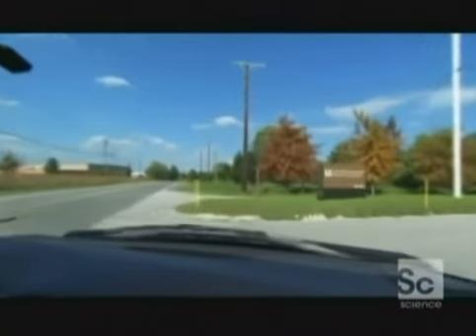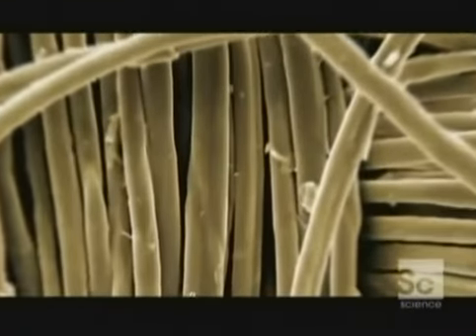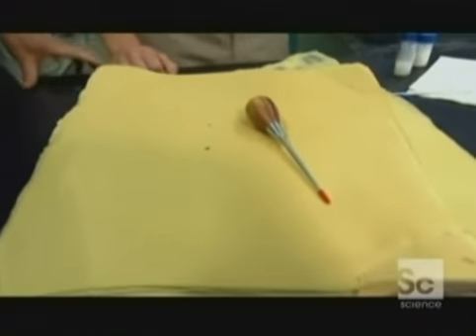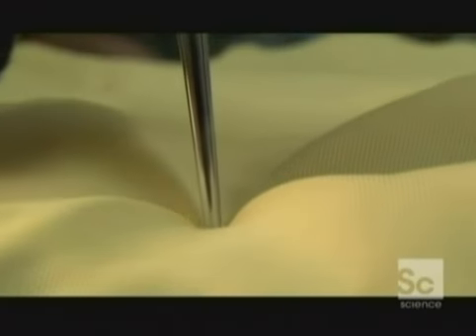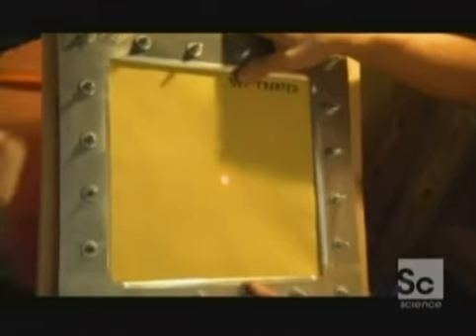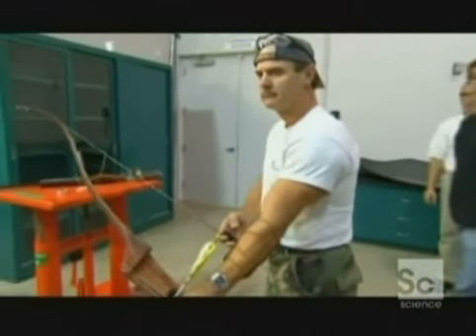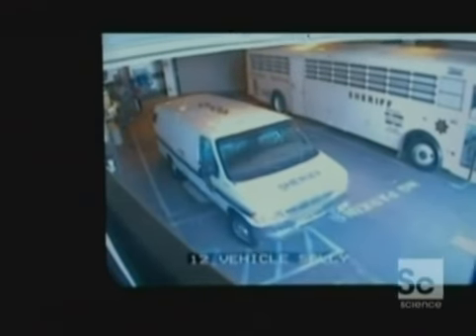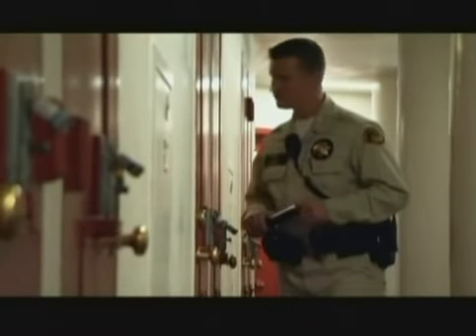Armadura liquida, compuesto super resistente.wmv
Una de las mejores en la actualidad, utiliza las particulas de un material diluido en otra sustancia la cual al momento de aplicarle fuerza, esas particulas rodean el material impactado y reducen su penetracion